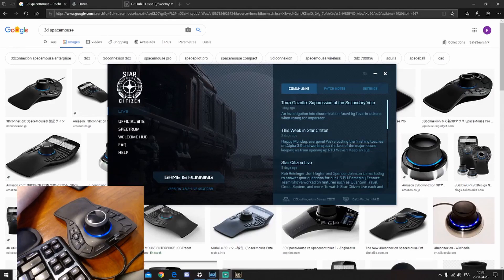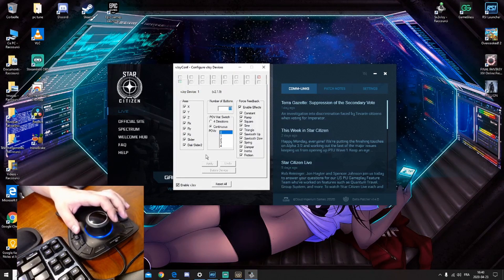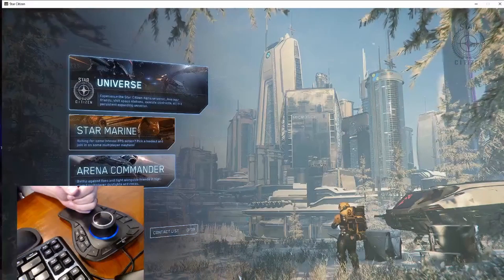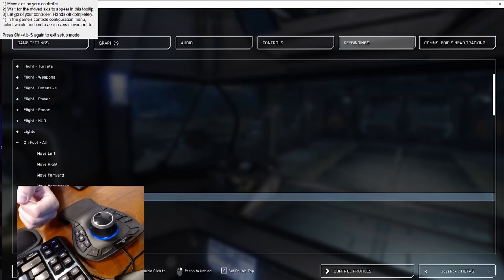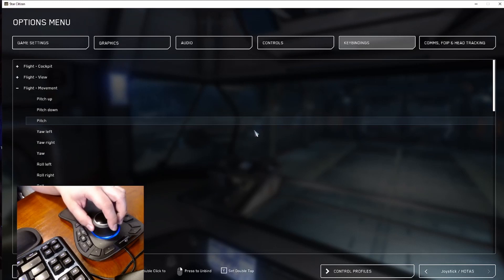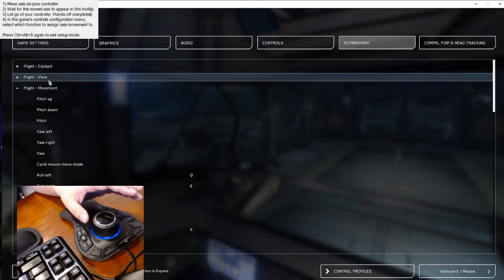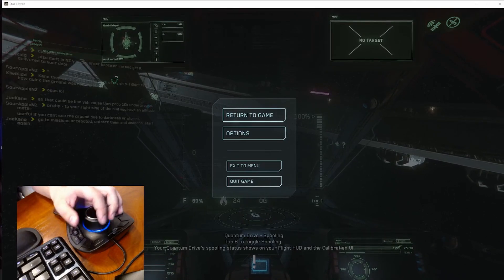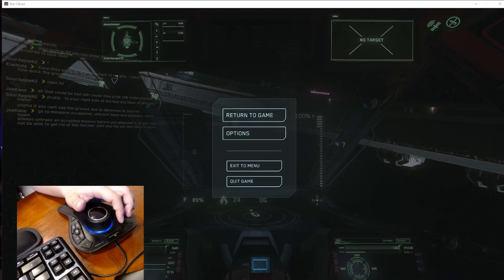how to set 3D spacemouse in Star Citizen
here is a small tutorial how to set a 3d mouse (spacesmouse) for
Star Citizen you will need these two programs

it also works for elite dangerous but you don't need to do CTRL+ALT+S to do the banding sorry for my English lol I'm a french speaker :P feel free to ask in comments for help